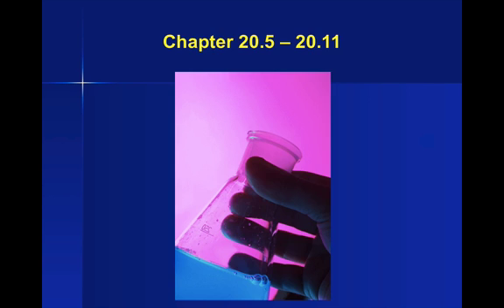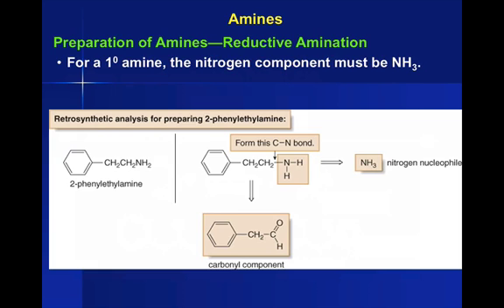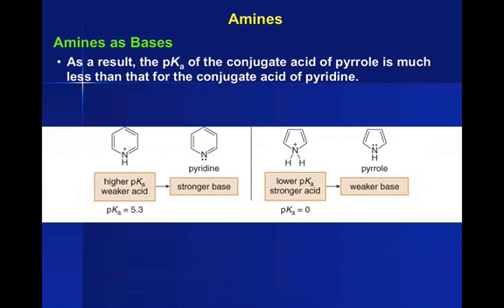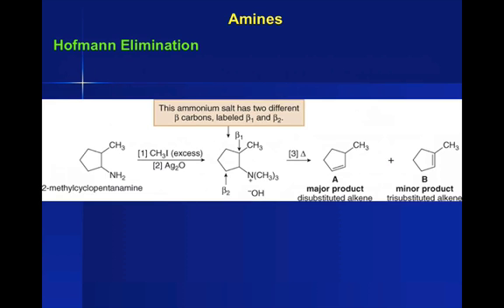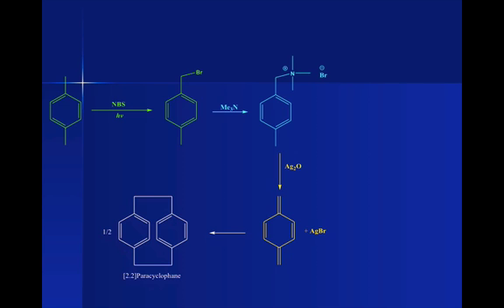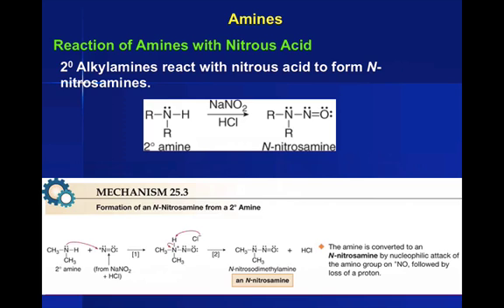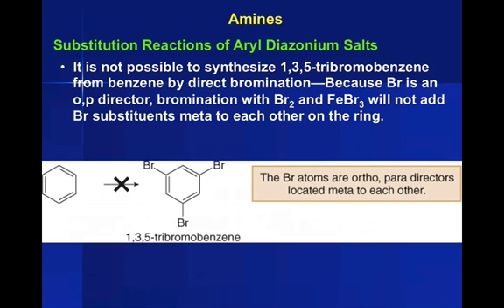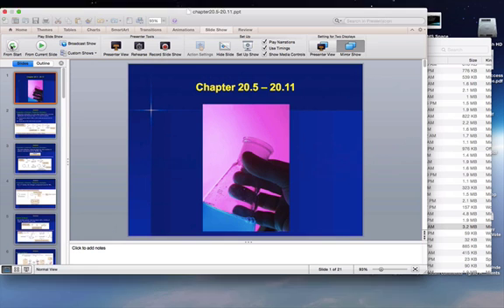Chapter 20 5